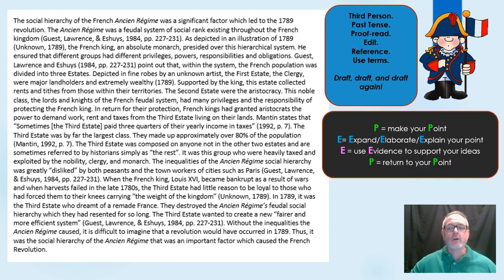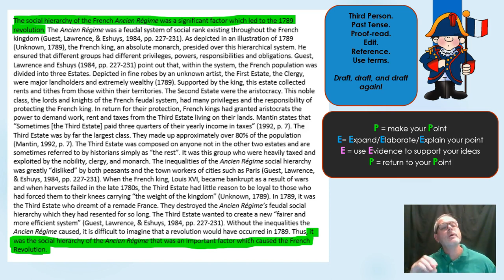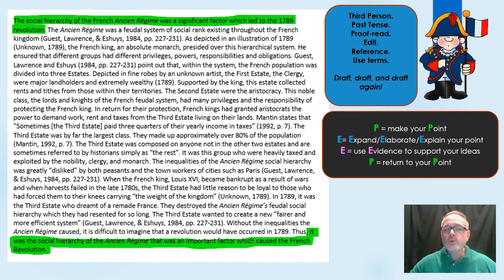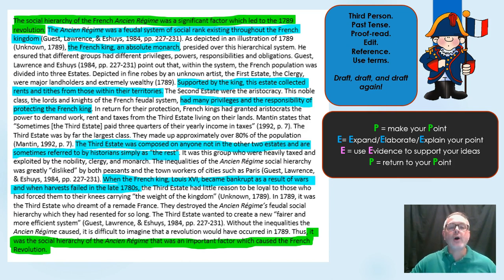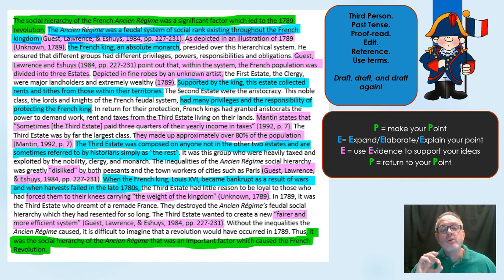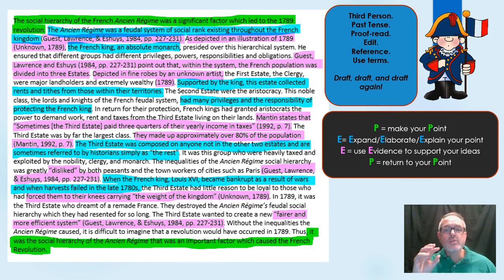FV2 2 Writing a Paragraph Pt 2